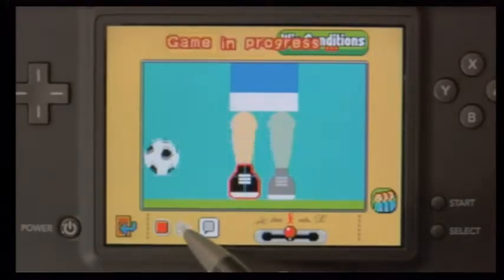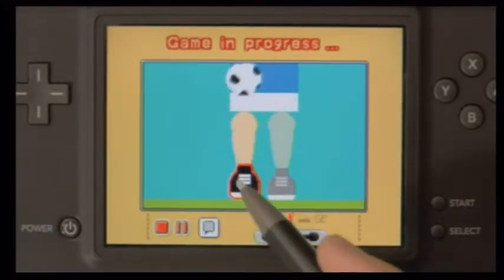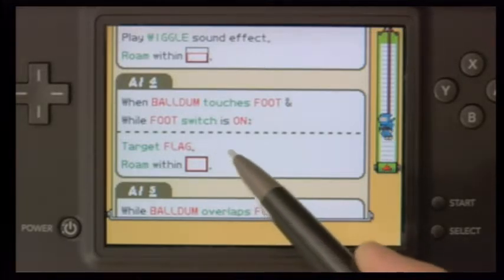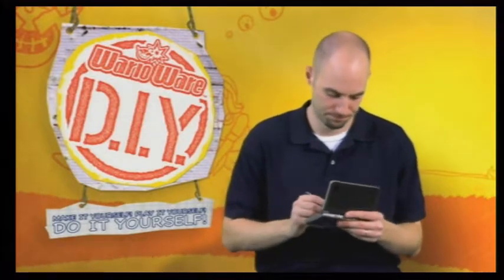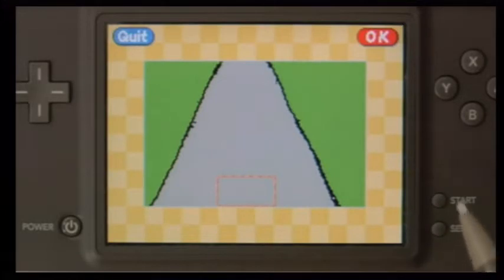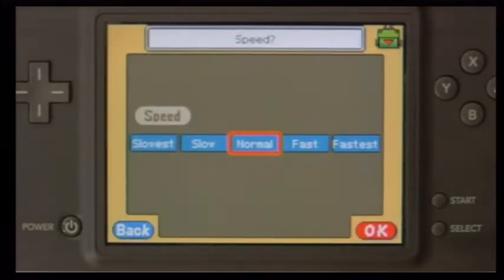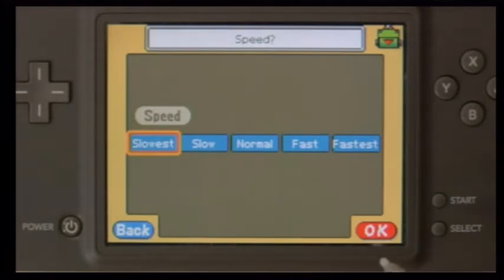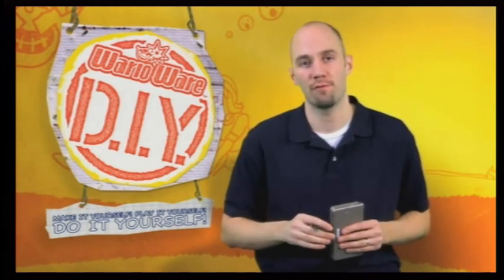[NC US] WarioWare D.I.Y. - Advanced Lesson 2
2nd Advanced Lesson for WarioWare D.I.Y.!